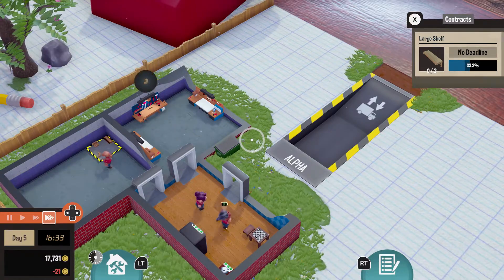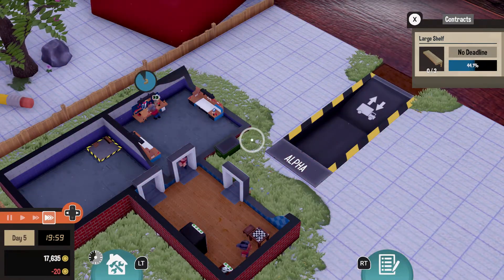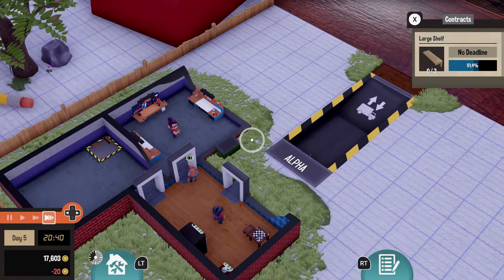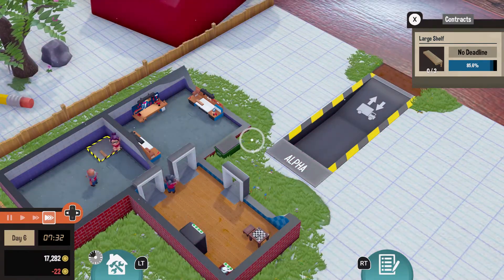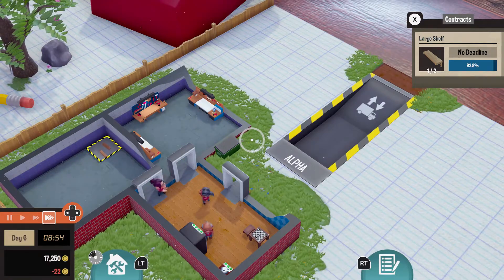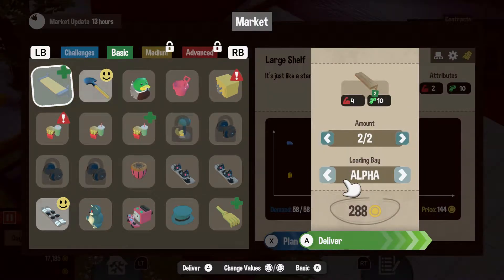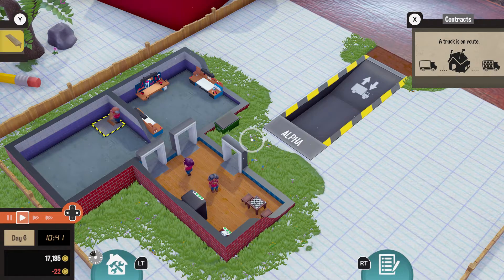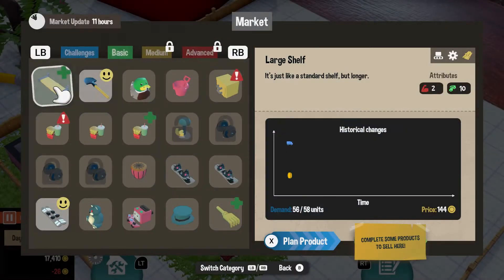Little Big Workshop Review - Simple Review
Welcome to my review series where I briefly play a game, give my review and keep it simple. In todays video I review a game called  Little Big Workshop.

Little Big Workshop reviewed on Xbox One X
Price: $20.00
Developer:  Mirage Game Studios
Publisher: HandyGames
Currently Available on Nintendo Switch, PlayStation 4, Xbox One, Microsoft Windows, Macintosh operating systems